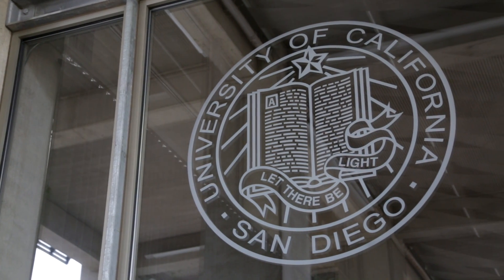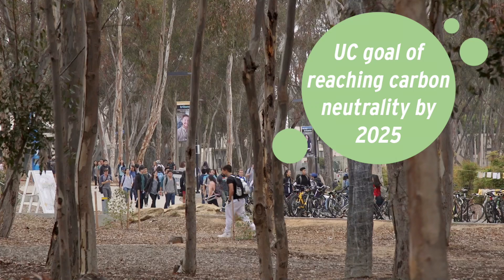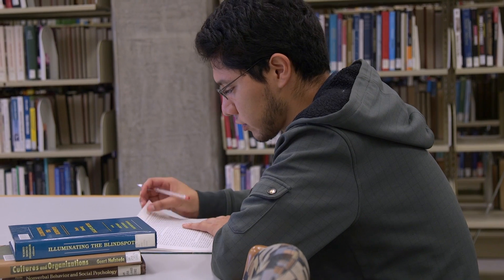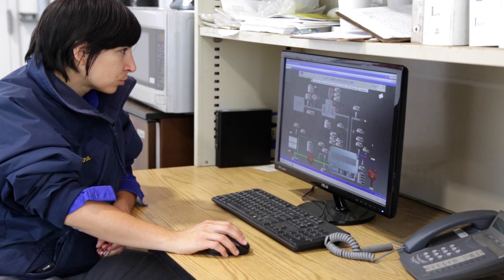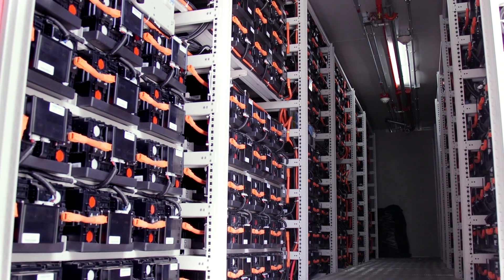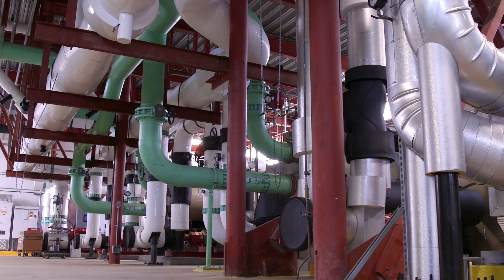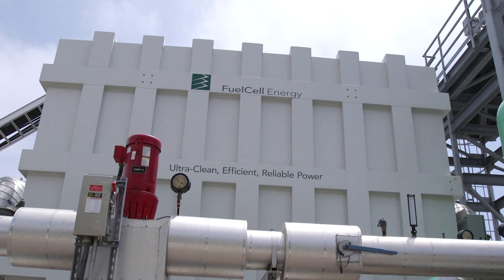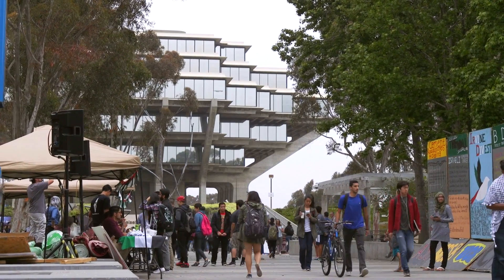UC San Diego Named Energy Champion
From energy retrofits to technological advancements, learn why UC San Diego was named an SDG&E Energy Champion and commended for its commitment to sustainability, energy efficiency and conservation.